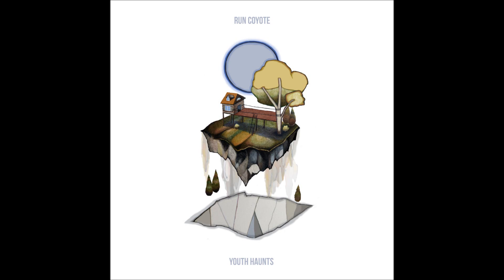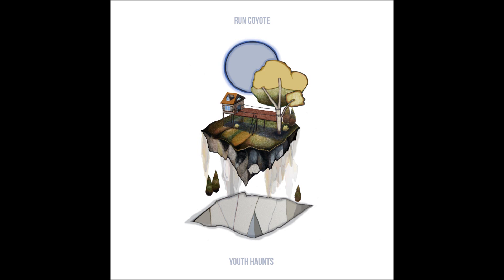Run Coyote - Cold Outside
"Cold Outside" from Run Coyote's debut album 'Youth Haunts.'

Run Coyote is a Canadian rock'n'roll band.

All songs written by Sam Allen
Produced by Mack Edwards.
Additional production by Sam Allen and Simon Larochette.
Recorded and mixed by Simon Larochette at The Sugar Shack in London, ON.
Additional recording done by Simon Larochette at Quiet Earth in Dorchester, ON.
Mastered by Harris Newman at Grey Market Mastering in Montréal, QC.
Original album artwork by Jenna Faye Powell.

Players
Jake Allen – guitar
Sam Allen – vocals, guitar, bass, percussion
Andrew Dal Cin – drums
Amanda Grant – vocals, bass, piano

With
Joe Allen - trumpet
Mack Edwards – guitar, percussion
Sara Froese – vocals
Aaron Goldstein – pedal steel guitar
Andrew James – gang vocals
Simon Larochette – pedal steel guitar, percussion, guitar
Kelly Wallraff – violin, cello
Casey Wolfe – gang vocals

Some of these songs took shape with the help of Daniel Mancini, Tim Glasgow, and Ian Doig-Phaneuf.